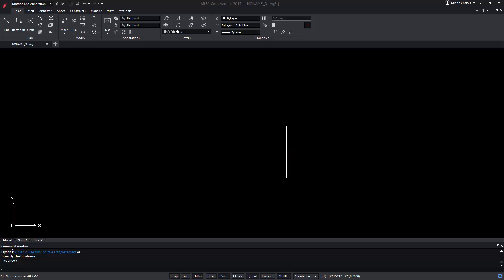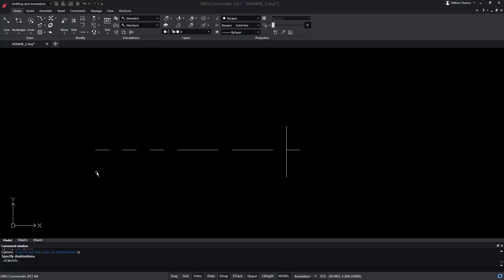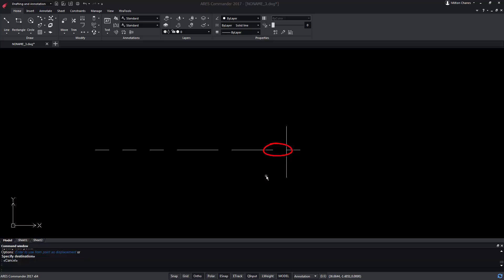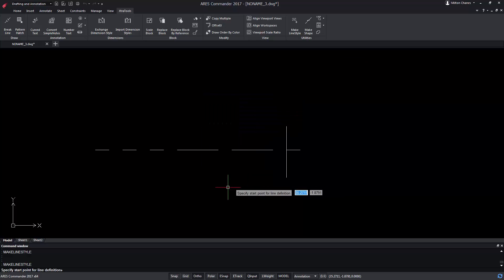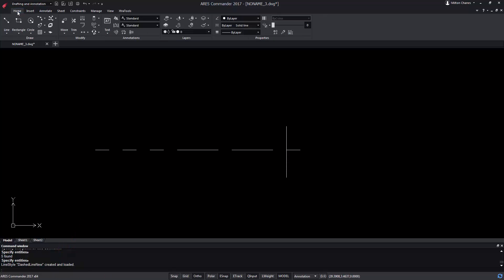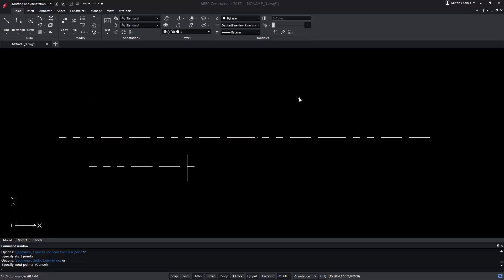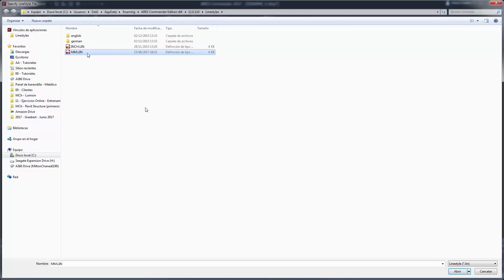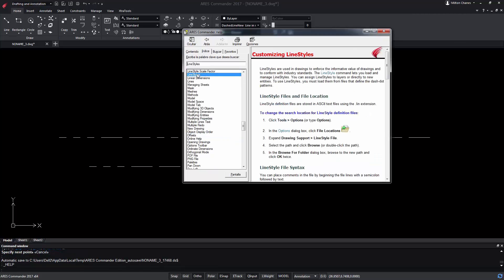How to Create a Custom Linetype for CAD | ARES Commander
0:00  Create Custom line types in ARES Commander
0:45  “MAKE LINESTYLE” command
1:25  Line style belongs to a file with a .LIN extension